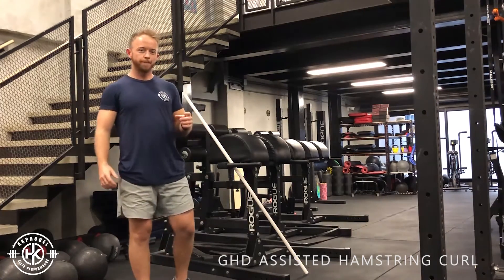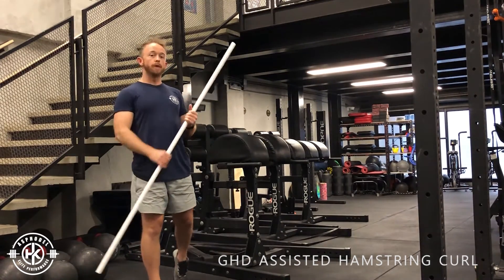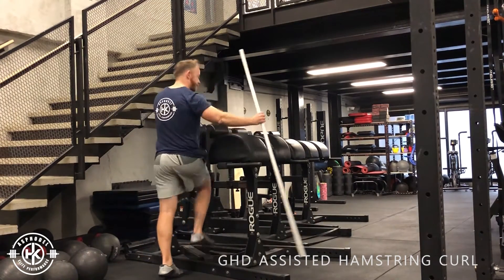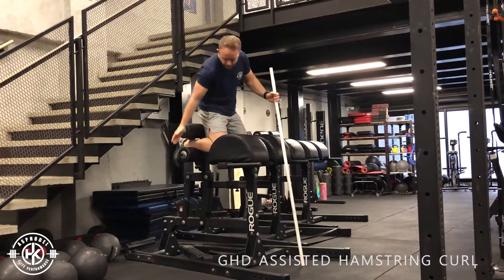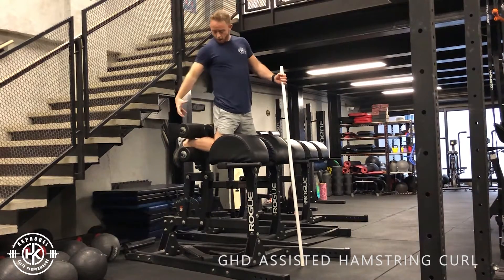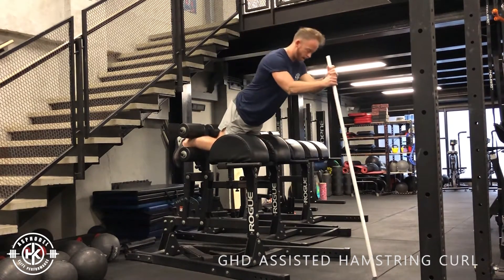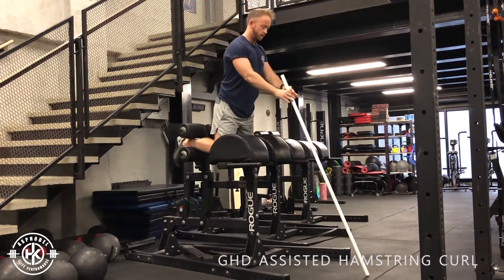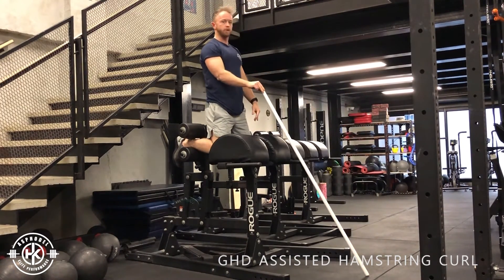GHD Assisted Hamstring Curl